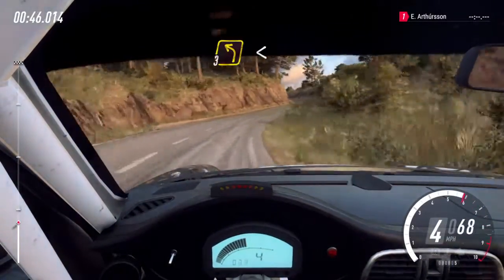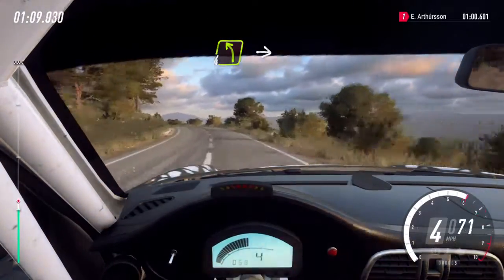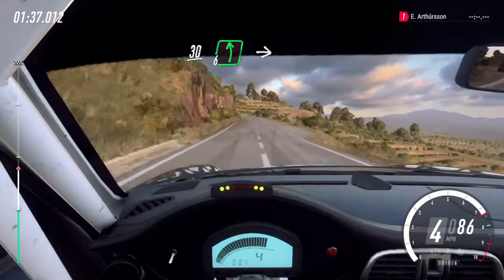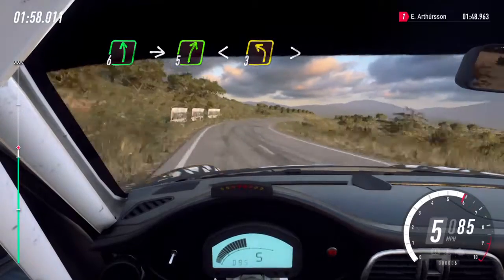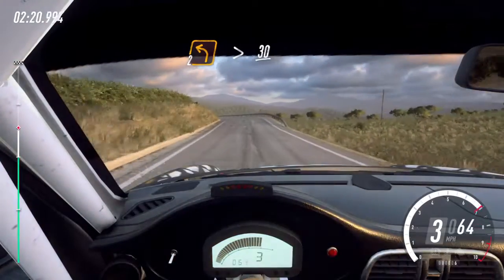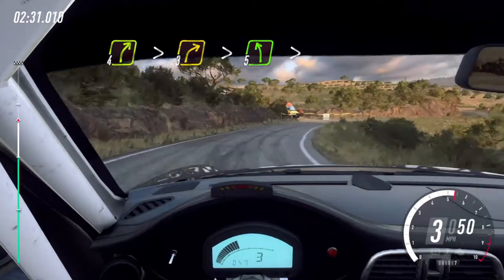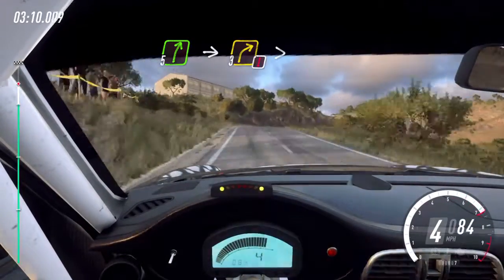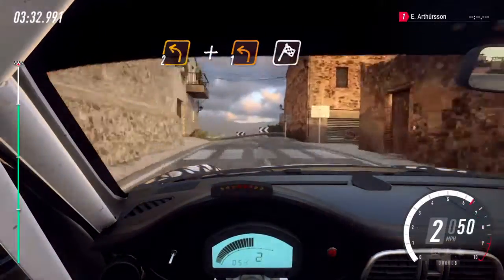Rei Rally - S3 E3 - Stage 2 (Spain)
Racenet Club
Rei Rally